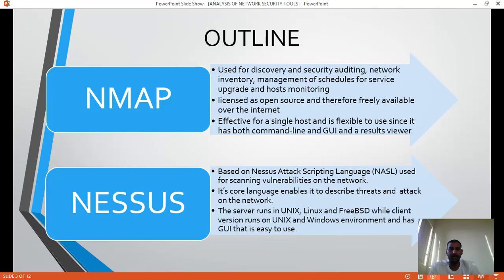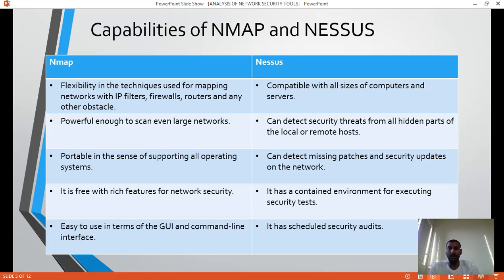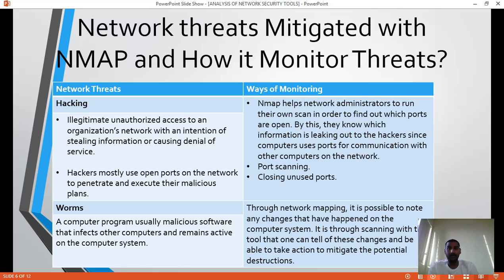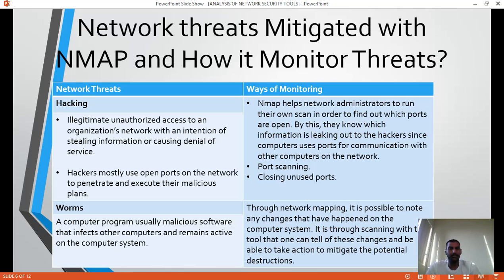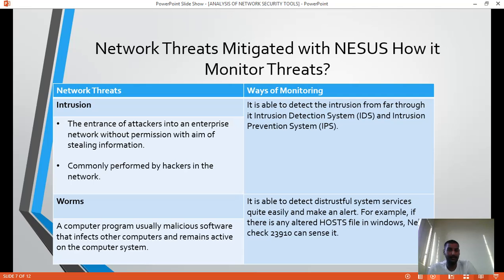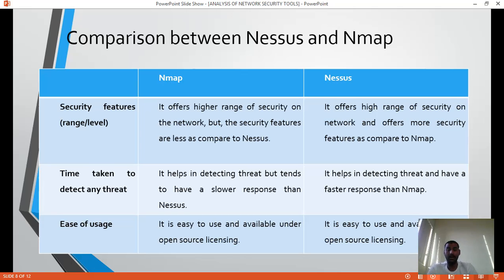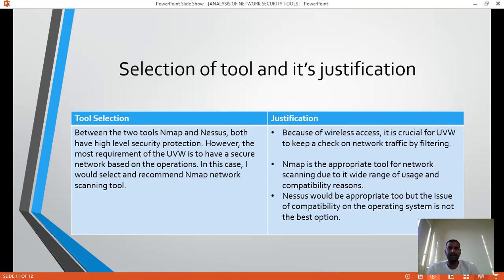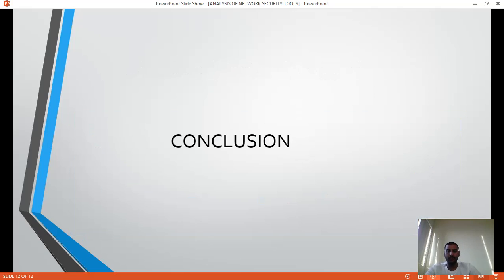MIT172085, Syed Ali Zain Kazmi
Analysis of network security tools for UVW
Nmap and Nessus